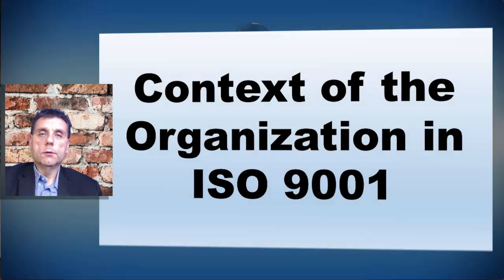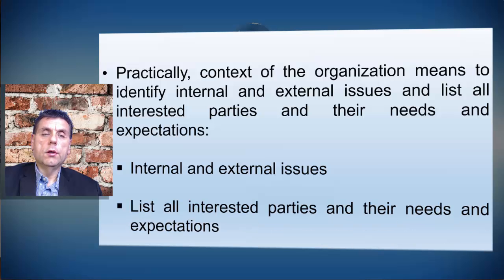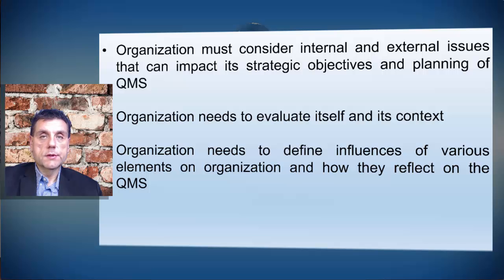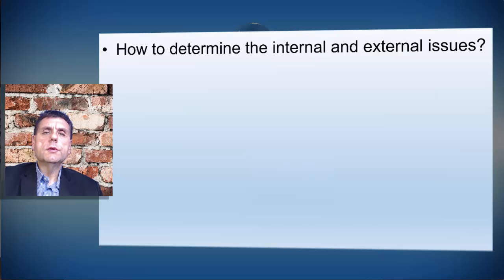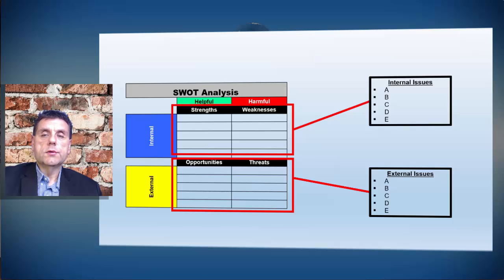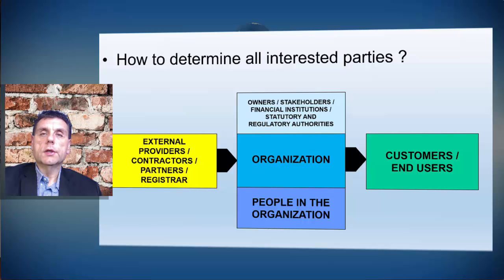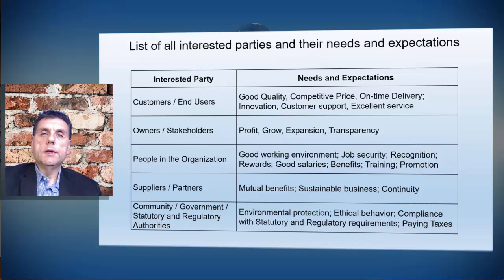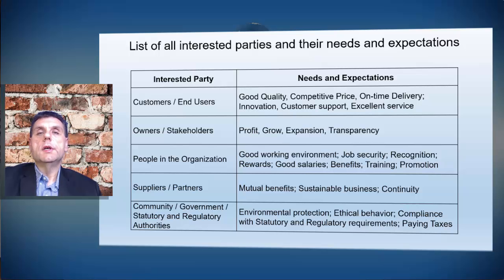CONTEXT OF THE ORGANIZATION IN ISO 9001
This video is about context of the organization in ISO 9001:2015. The internal and external issues, SWOT analysis, interested parties and their needs and expectations. It shows the practical way how to address this particular ISO 9001:2015 requirements.